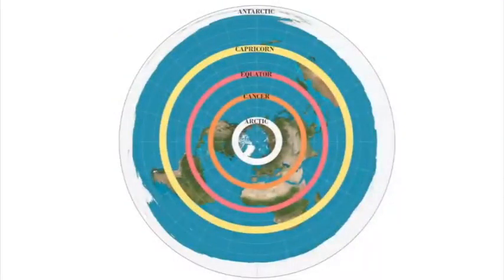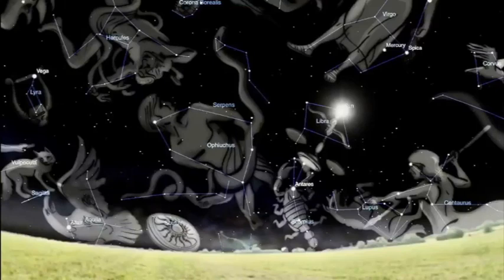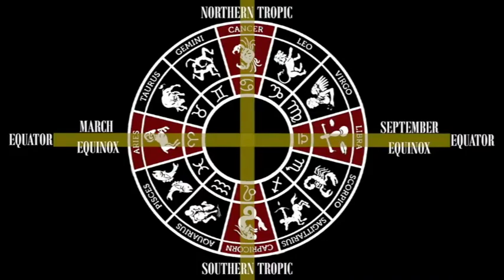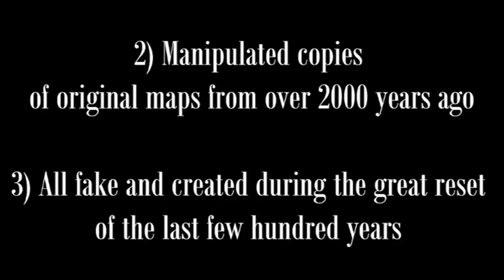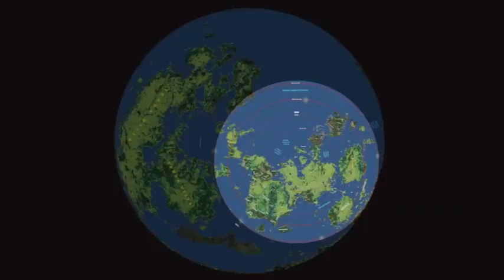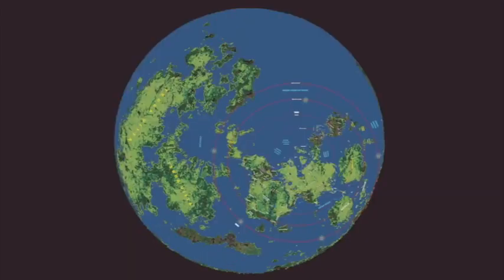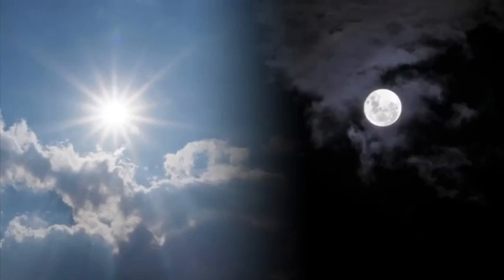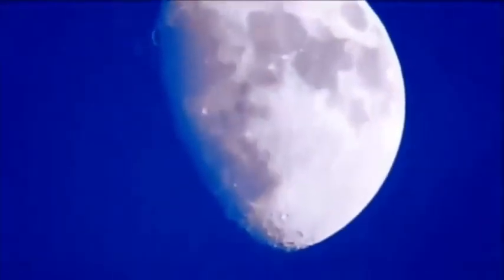真実を未来に (level Ⅶ-1) Turth in the future